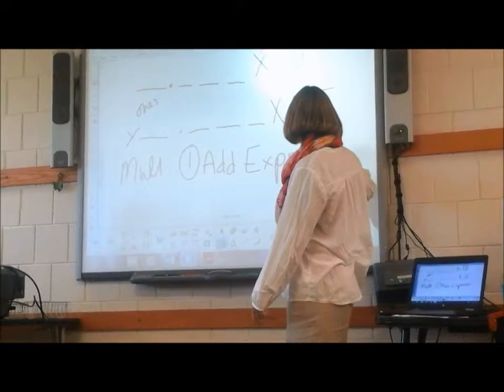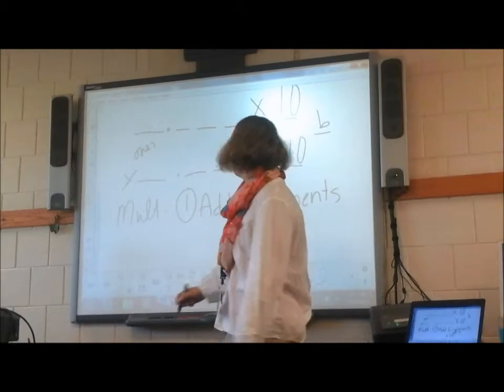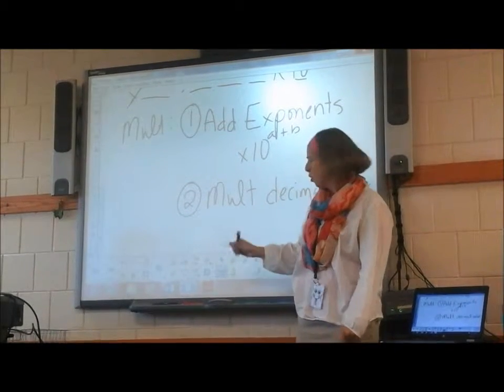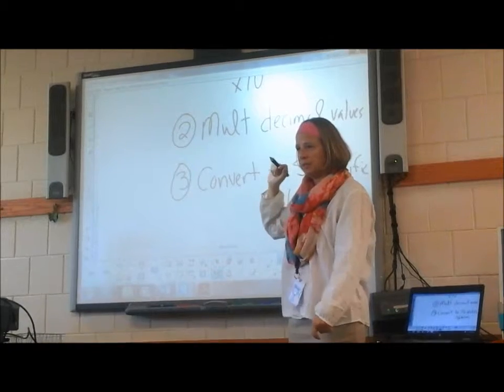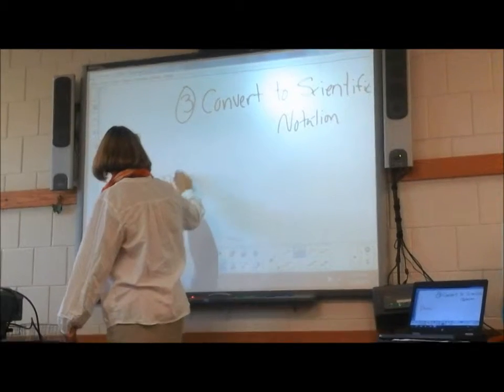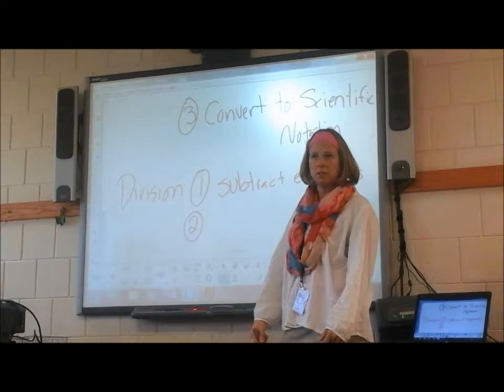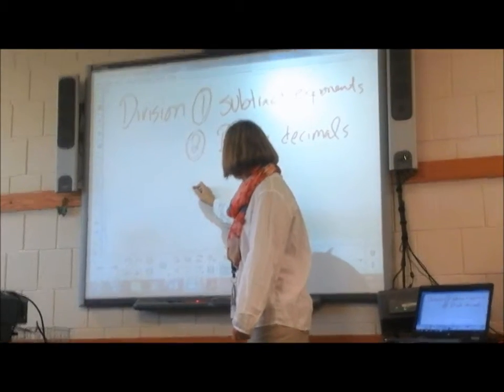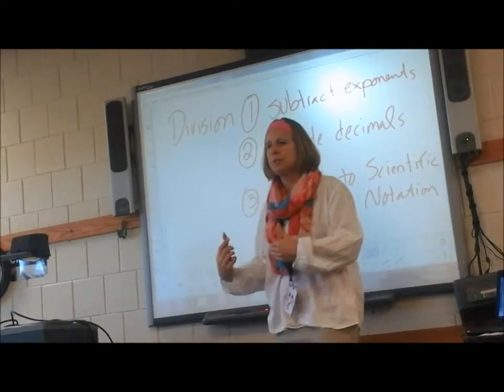Lesson 10, Oct. 8